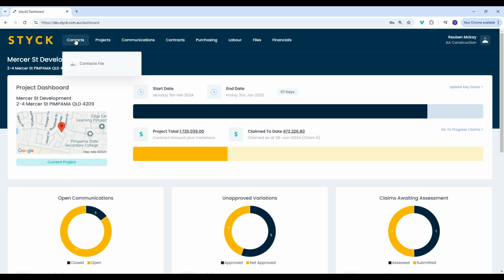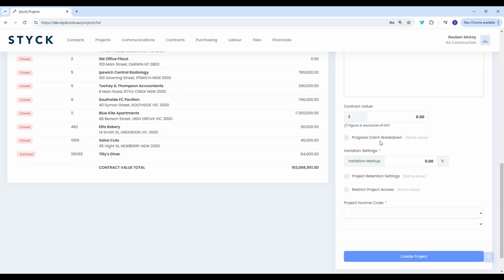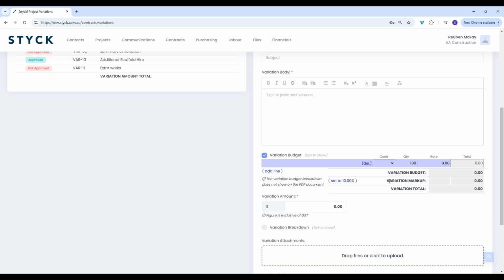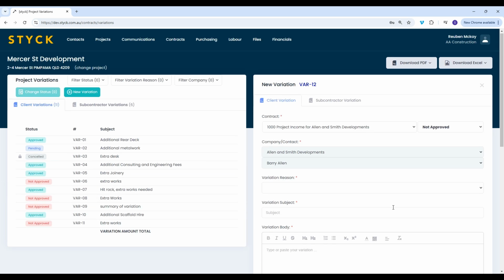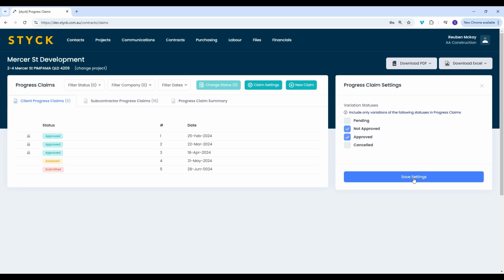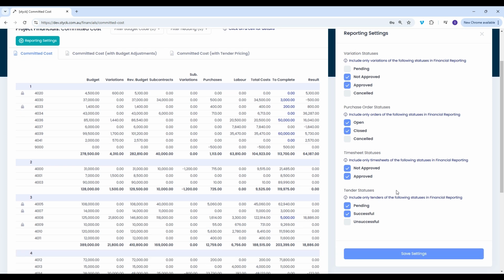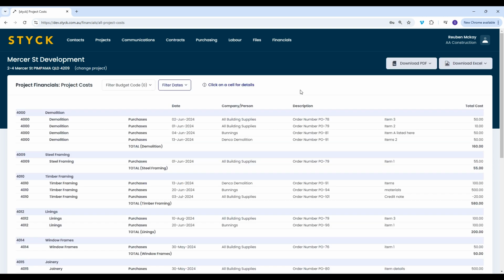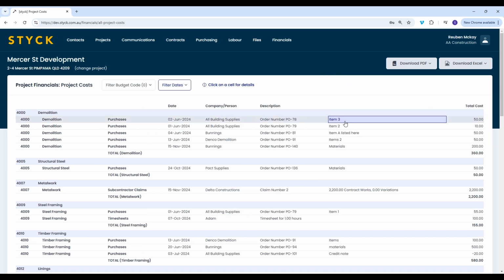Styck - Software Update December 2024